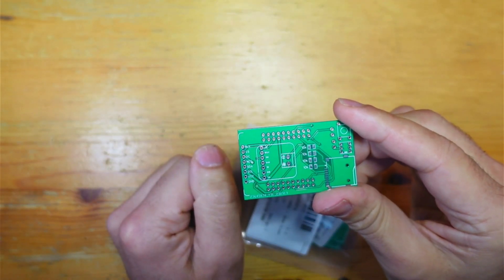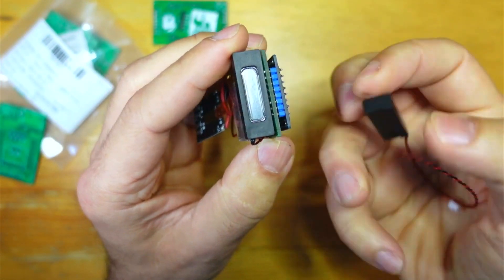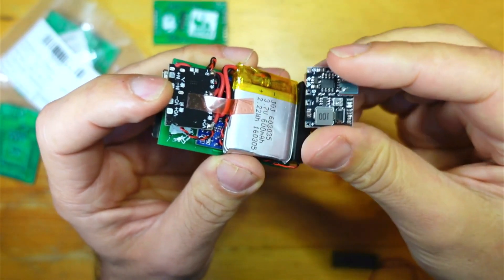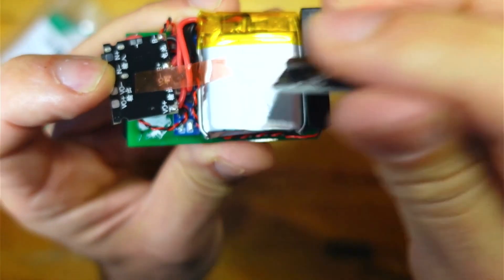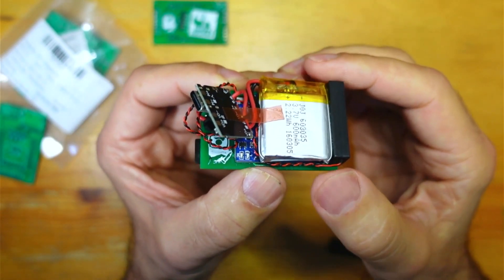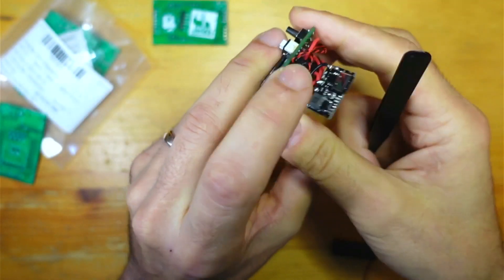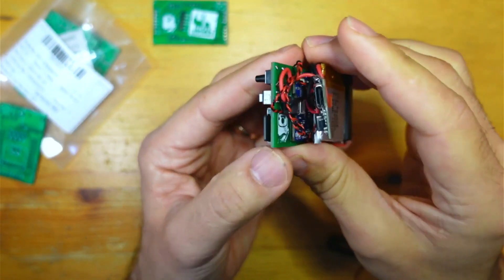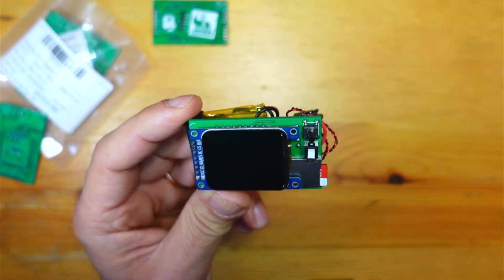Mini TV Repackage Second PCB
Just a progress update using the newer PCB.

ESP32 video player looking TV thing based on Moononournation's Mini Retro TV.

This Mini ESP32 TV project is remix of Moononournation's Mini-Retro-TV Instructable. I wanted to try something with a PCB, and the slightly cheaper D1 mini ESP32. It has a front facing on/off button, and a single multi function button that can change movie clips forwards and backward and mute the TV if needed. My PCB Gerber files and STLs are released under The Unlicense (open source)

**Original project this is based on : Mini Retro TV By Chen Liang (moononournation)